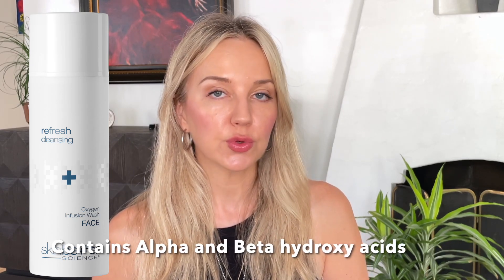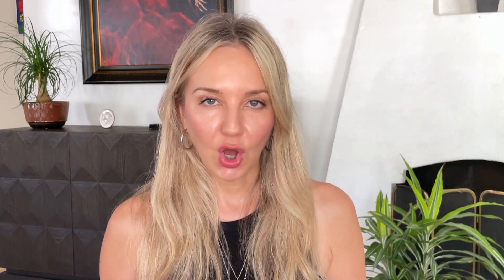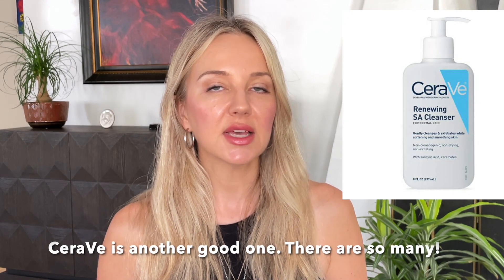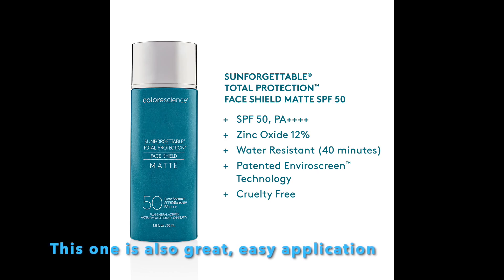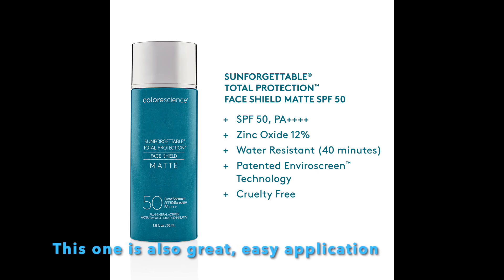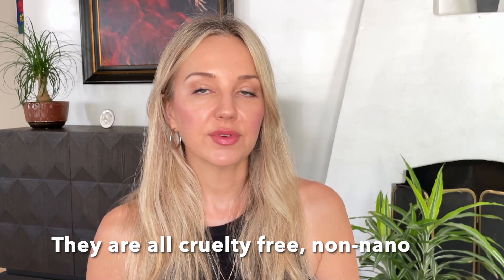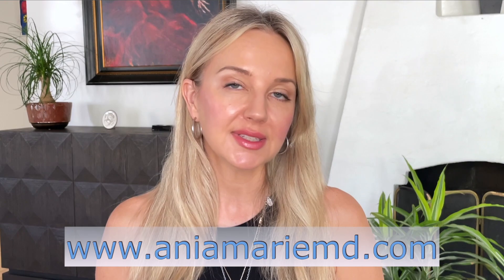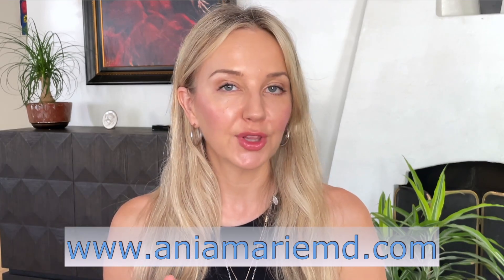Effects of Testosterone on Skin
This video was so fun to make. Hormones are powerful molecules and today I explain how testosterone affects the skin. Then we dive into the skincare needs of men and some skincare and in office procedure ideas for me. I do recognize that not all men have oily skin but I wanted to address the general differences between the skin of men and women and how that translates into skincare.

Products mentioned:
Skinbetter Science Oxygen Infusion Wash, SOLO Hydrating Defense, Tonesmart SPF75 sunscreen lotion and SPF56 sunscreen stick ( purchase

Zo Skin Health Gentle cleanser, exfoliating cleanser, dual action scrub, Daily Power Defense ( purchase

Neutrogena Oil Free Acne Wash, CeraVe SA cleanser

Time Codes:
0:00 - Intro
0:44 - Effects of testosterone and shaving on skin
3:03 - Skincare needs for male skin
4:18 - Skincare products for men
4:27 - Cleansers for men (skinbetter Science Oxygen infusion wash, Neutrogenal oil free cleanser, CeraVe SA cleanser, Zo skin health exfoliating cleanser and dual action scrub)
6:25 - Skinbetter Science Solo Hydrating Defense
8:24 - Zo Skin Health Daily Power Defense
9:00 - Skinbetter SPF75 Tonesmart Lotion
9:44 - Skinbetter SPF 56 sunscreen stick
10:00 - Colorescience unforgettable matte SPF50
10:40 - Brotox; neurotoxin for men
10:54 - neurotoxins for Hyperhidrosis to reduce underarm sweating
11:38 - Outro